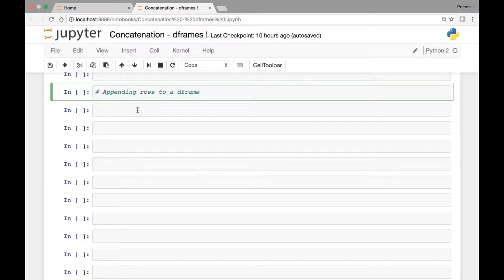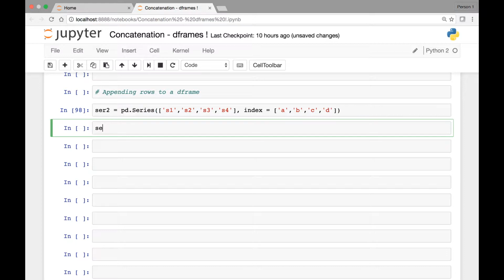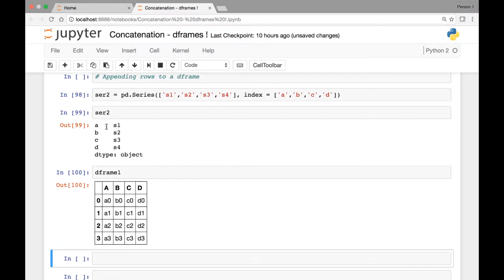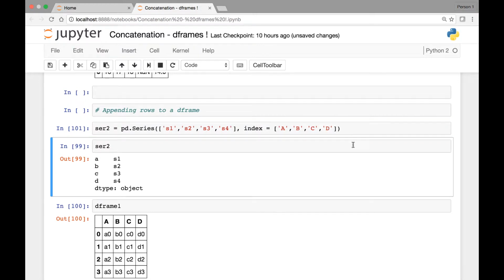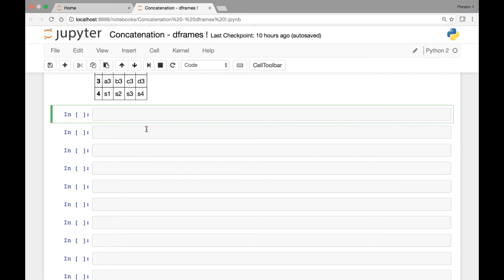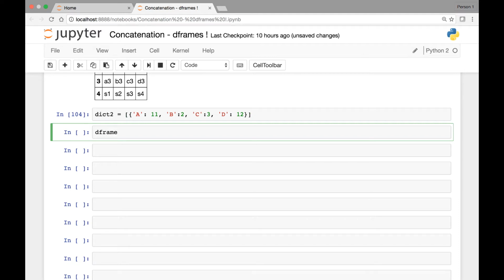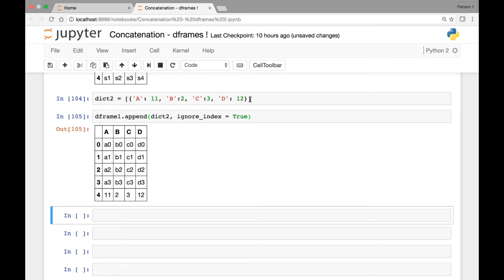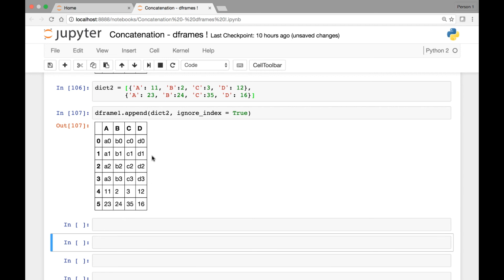Appending rows to a dframe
data analysis, python, appending data frames, concatenation, joining data frames, python for data analysis, machine learning